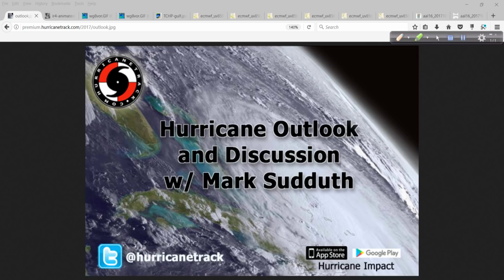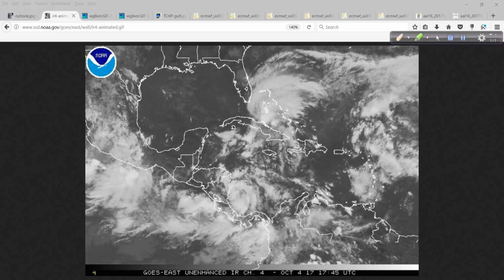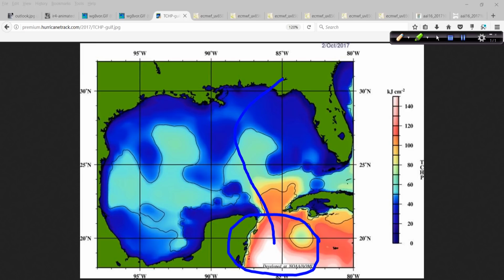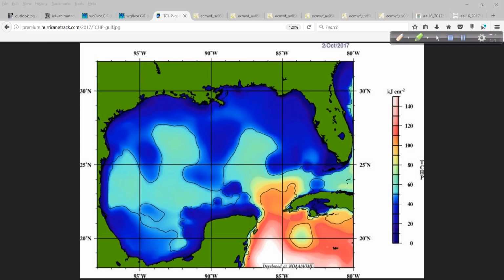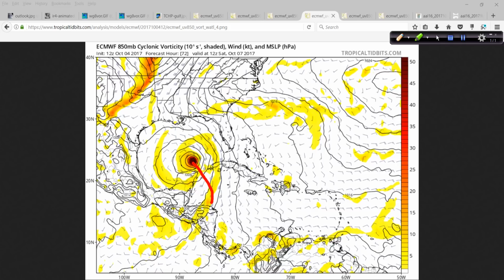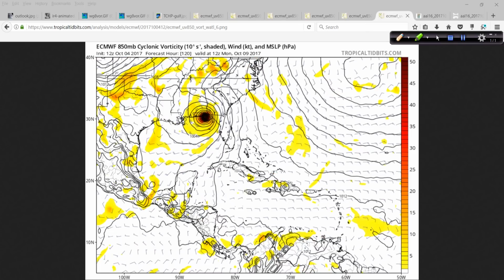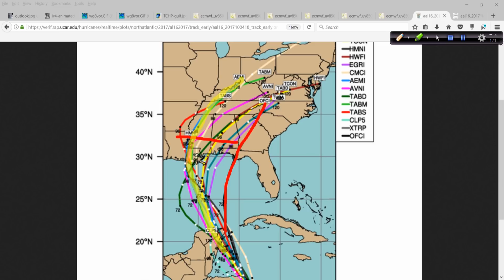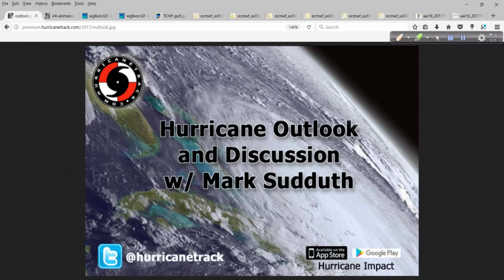Tropical Depression 16 Afternoon Update: Oct 4, 2017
The NHC designated 90L as TD 16 this morning. I have the latest in my afternoon discussion - including some troubling signs in terms of intensity over the coming days.